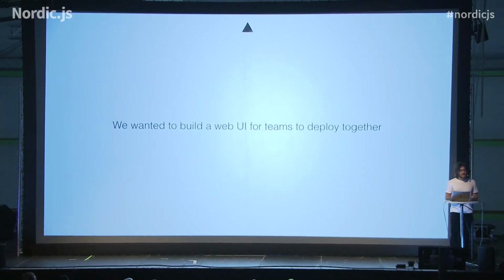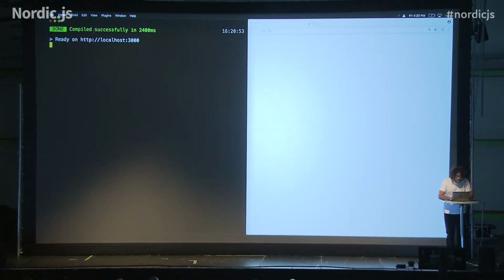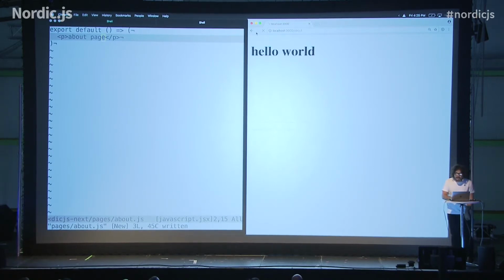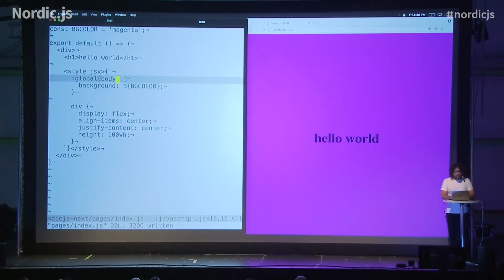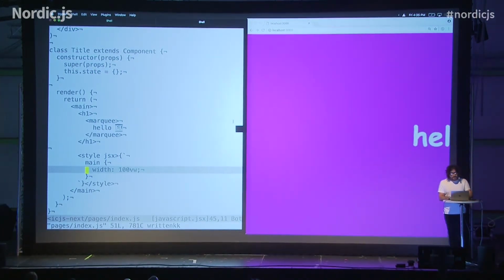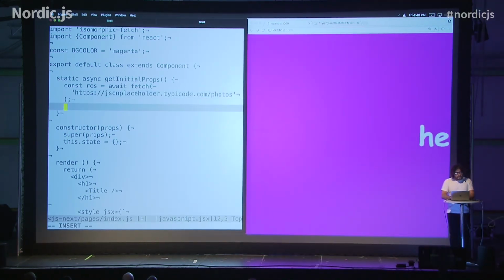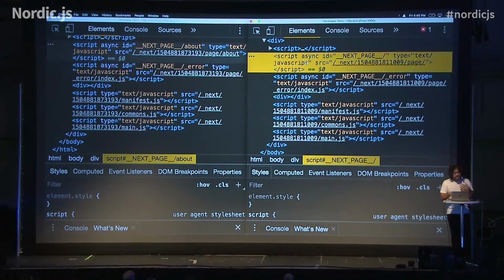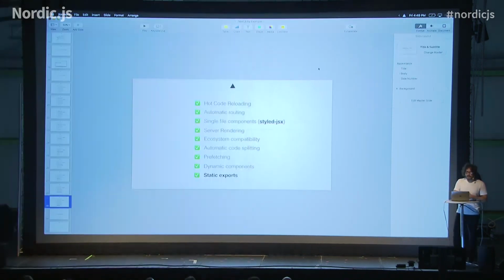Nordic.js 2017 • Guillermo Rauch - Next.js by Example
Guillermo Rauch gave this talk at Nordic.js 2017.